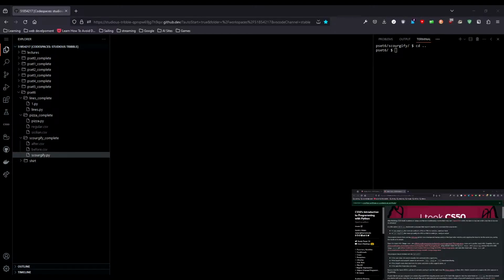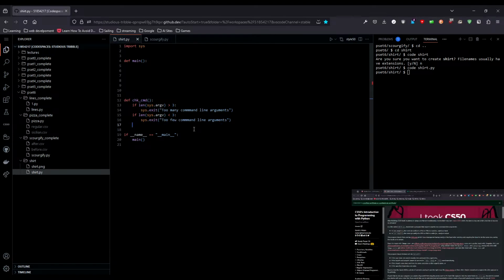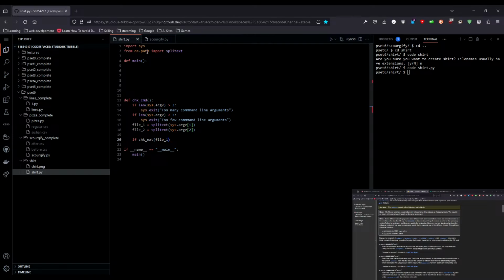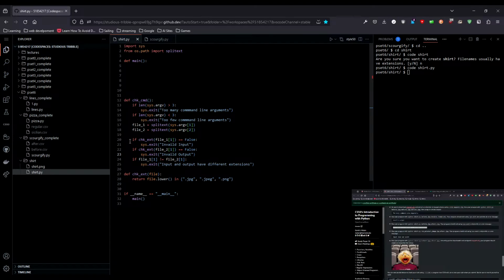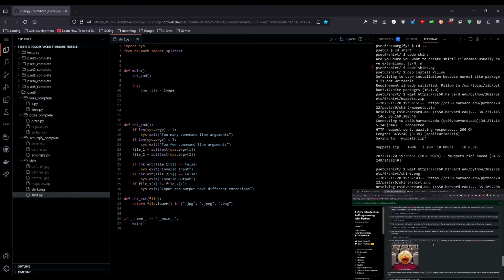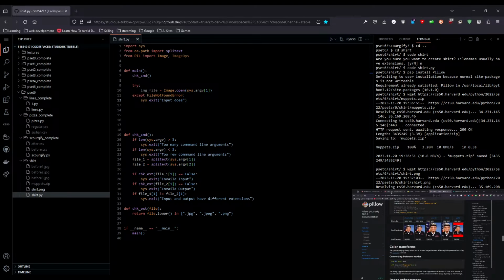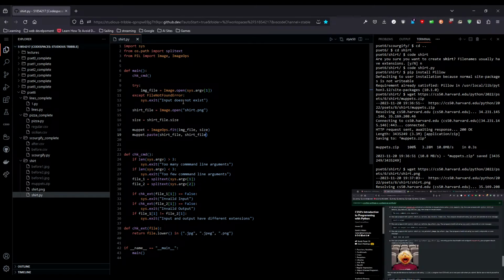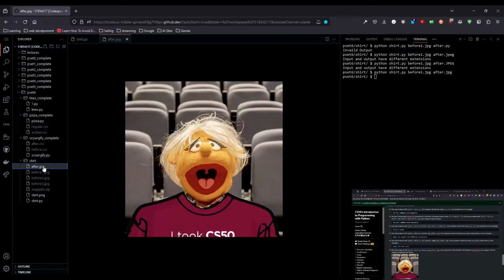CS50P - Problem Set 6 - Shirt - NOv 20 2023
Join me as I dive into the immersive experience of watching, learning, and preparing to tackle the renowned CS50P course from edX.org. As a passionate learner with a thirst for knowledge, I'm documenting my step-by-step progress through this comprehensive program. From the fundamentals of programming to advanced problem-solving, I'll be sharing my insights, challenges, and 'Eureka!' moments along the way. Through these videos, you'll witness the transformation from a curious learner to a confident coder, as I navigate through lectures, assignments, and hands-on projects. Whether you're just starting your coding adventure or seeking to enhance your skills, this channel is a hub of inspiration, guidance, and community. Join me as I set out to conquer the world of computer science, one lesson at a time, and let's embark on this educational journey together.